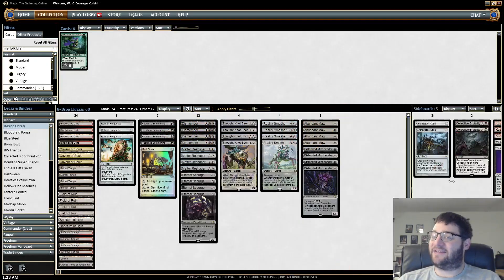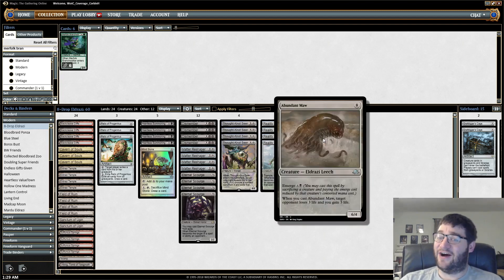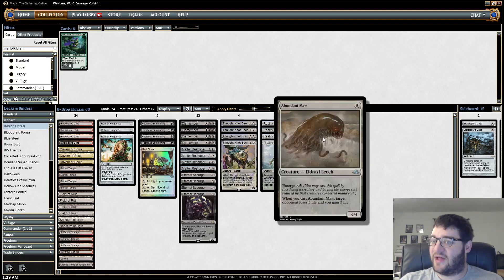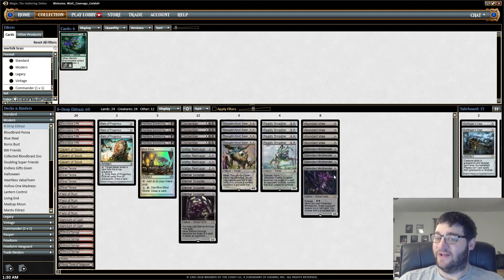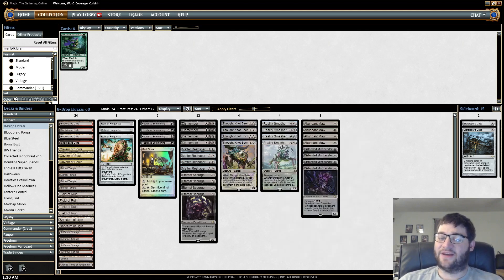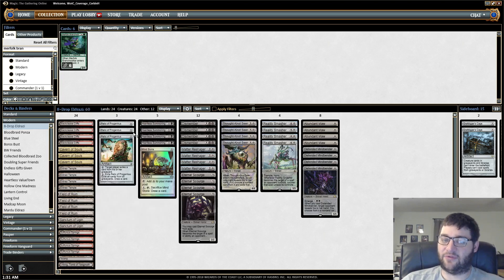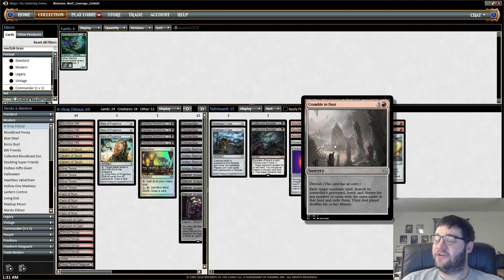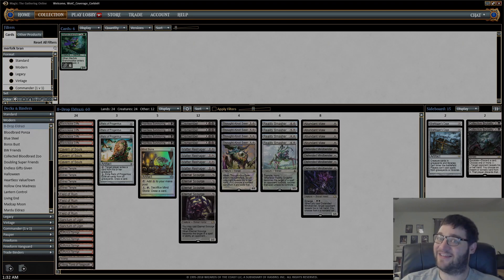[MTG] Mining Modern - 8-Drop Heartless Eldrazi | Deck Tech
Emrakul isn’t the only Eldrazi able to close out games. Corbin brings some of the B team to battle, with mind bending results in this week’s Mining Modern.